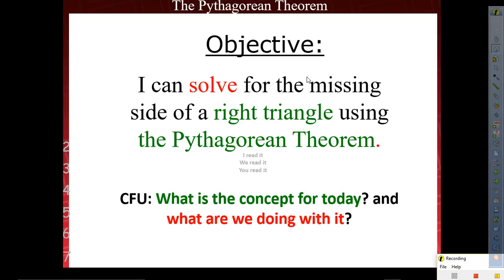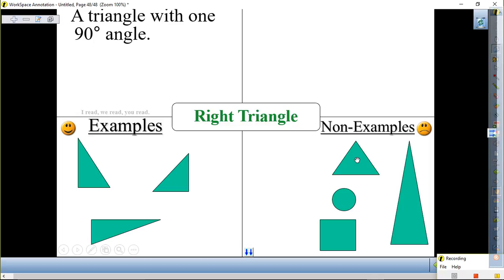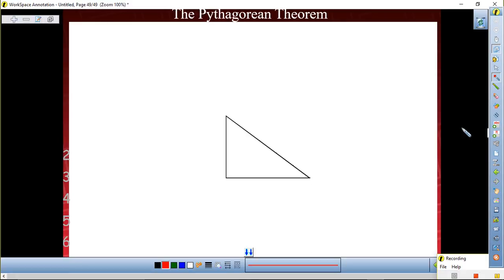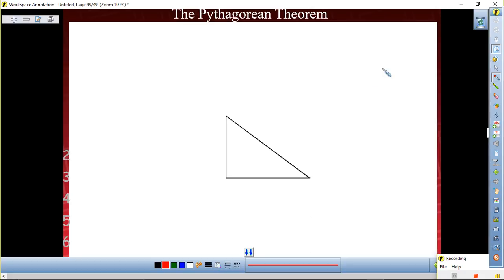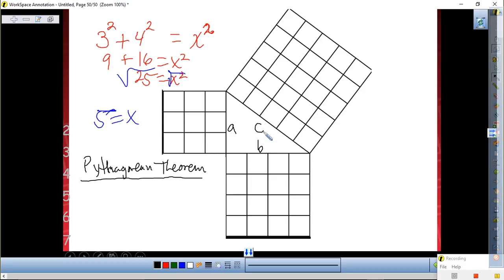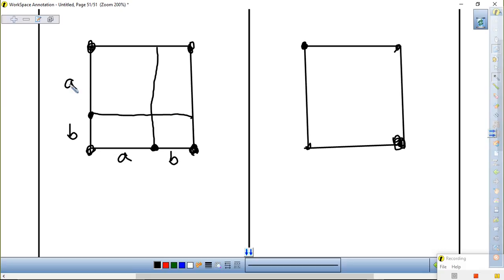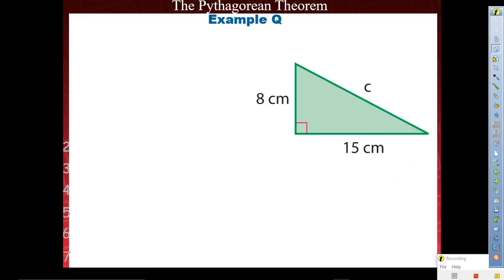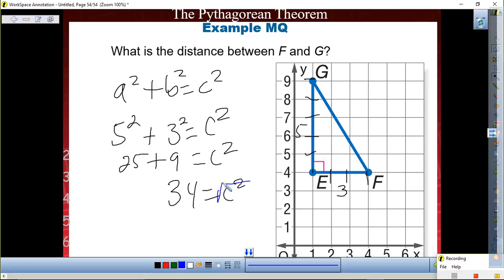Mr. Q's The Pythagorean Theorem